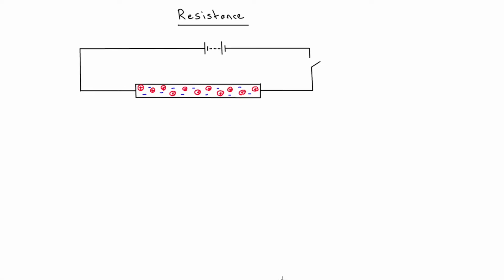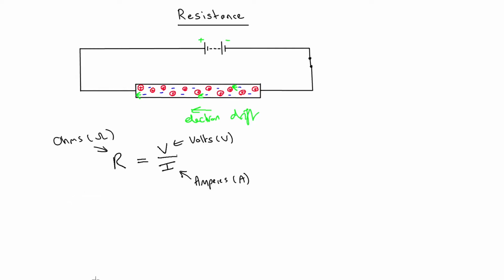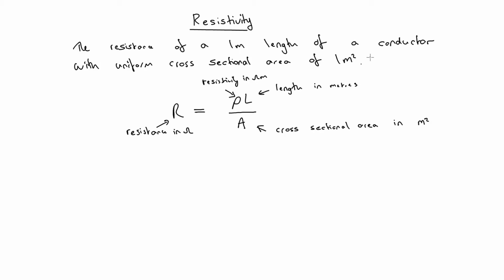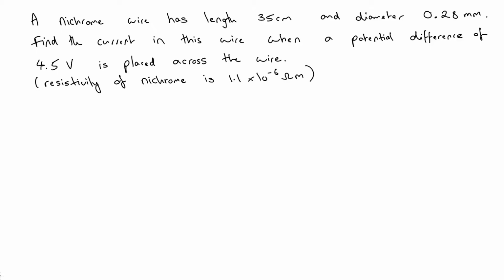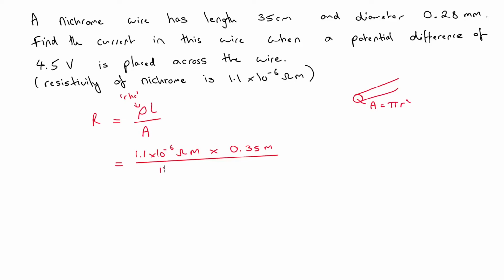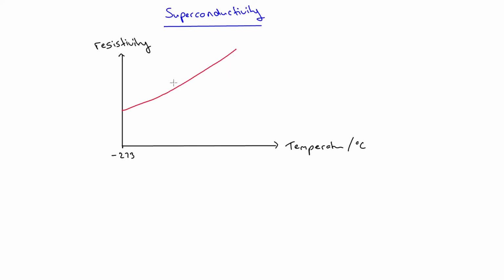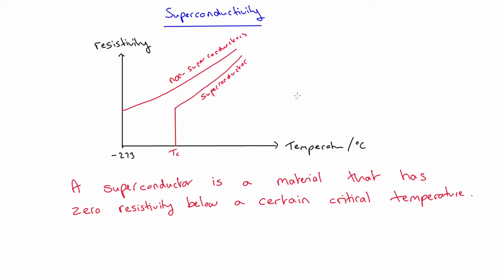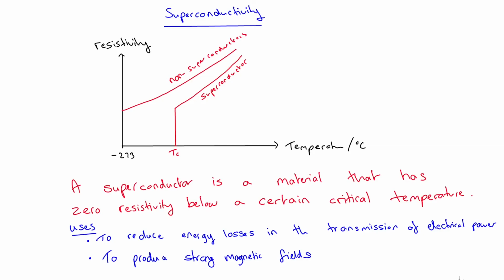Resistance and Resistivity